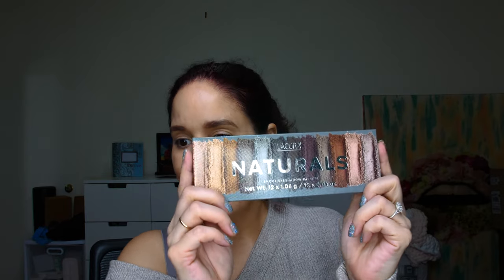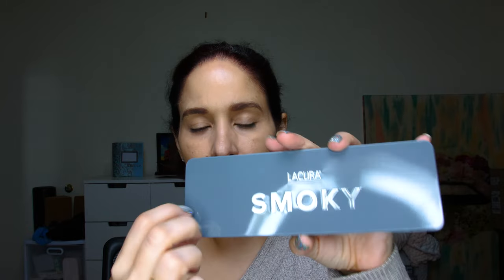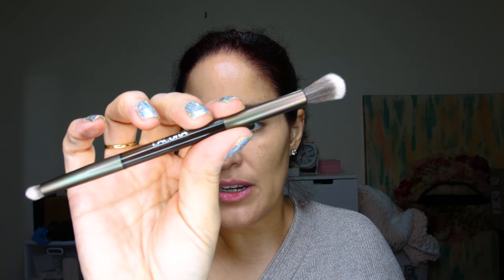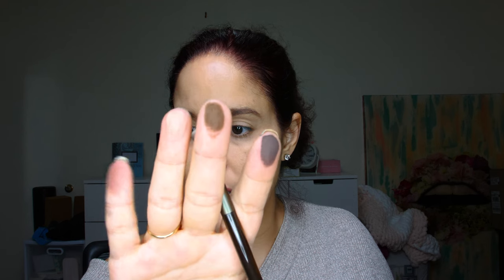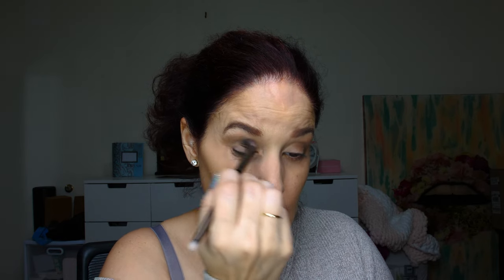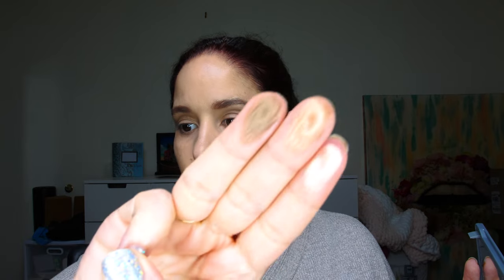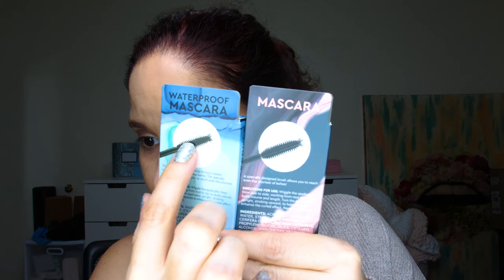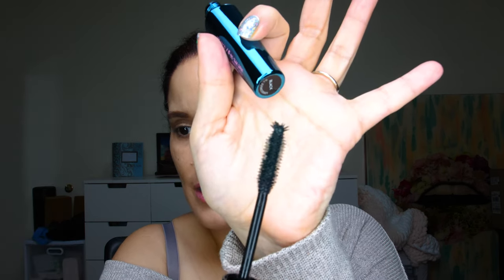MAKE UP AT ALDI? REALLY?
ALDI HAS MAKE UP NOW? I COULDN'T BELIEVE HOW AMAZING THESE SHADOWS PERFORMED! THE MASCARA...WELL WATCH AND I WILL GIVE YOU MY FINAL IMPRESSIONS.

*When I get 1,000 subscribers I will do a giveaway of some awesome goodies!
What's on my face:
Aldi Lacura - Smokey Pallet
Aldi Lightning and Volumizing Mascara - Black
House Lab Liquid Foundation
MK Brow Gel - Brunette
MK Lash I  Love ❤️ Mascara - black
Jewelry
Stella & Dot
Video Produced and Edited by Alex Sifontes Productions
Thumbnail Background photo attribute
NONE